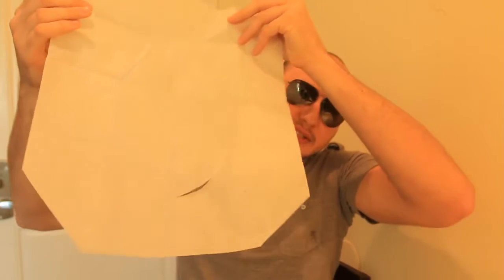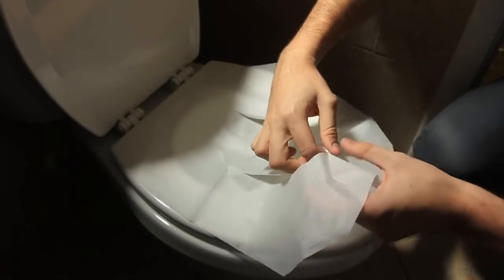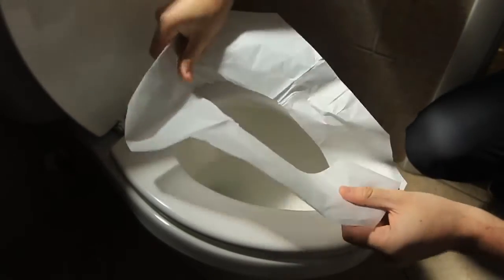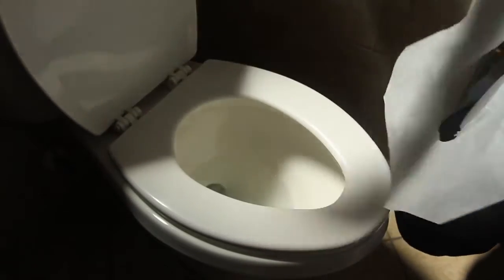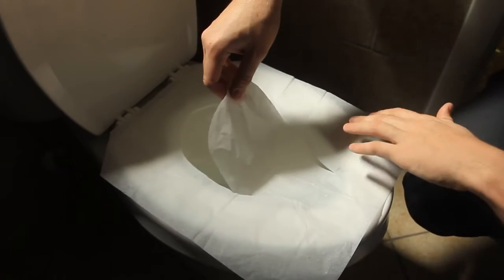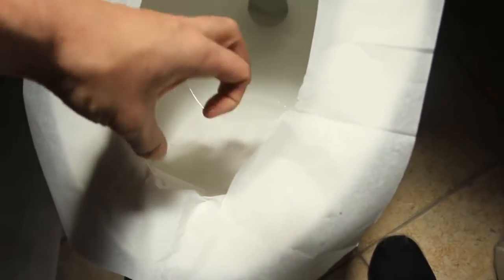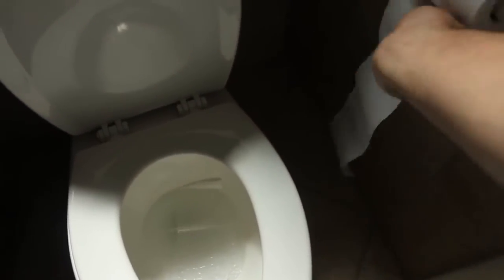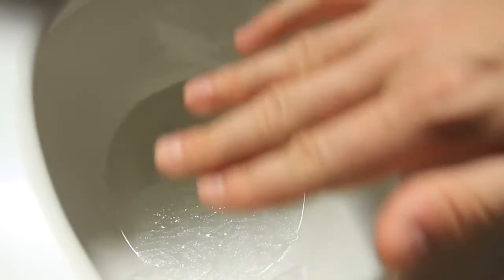You've Been Pooping Wrong in the Public Restrooms